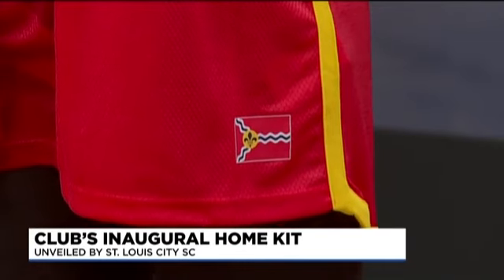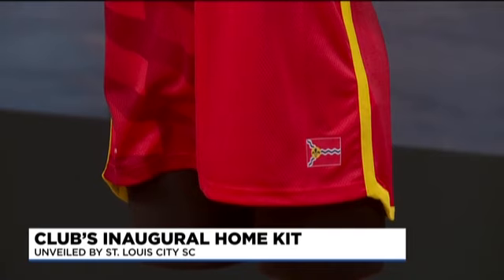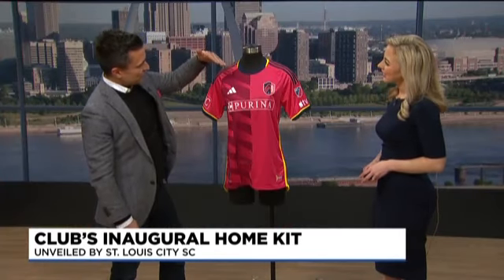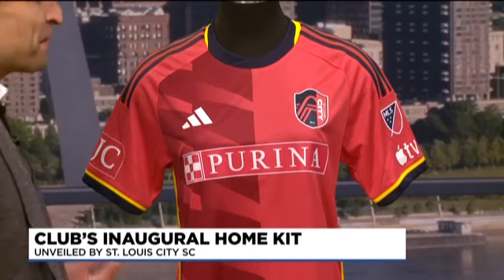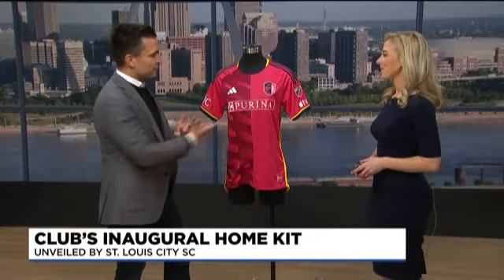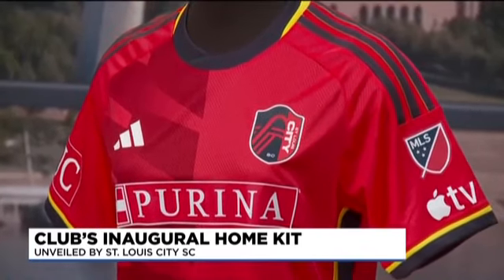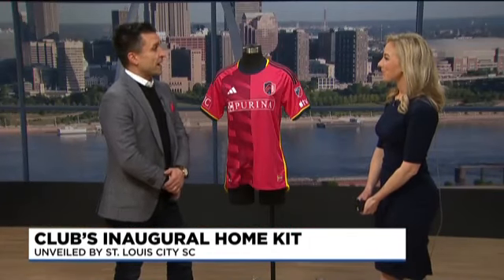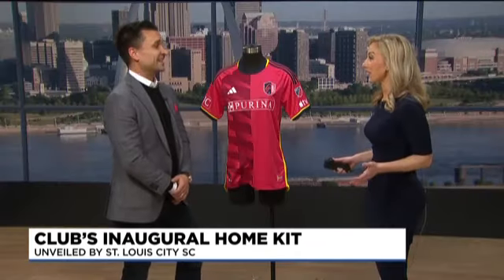Paige Hulsey gets a look at St. Louis City SC's kit